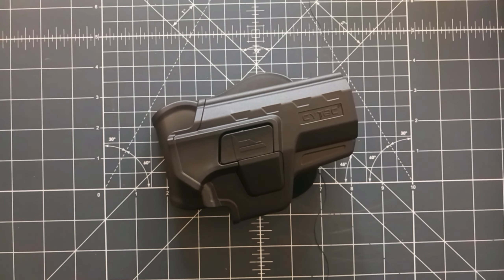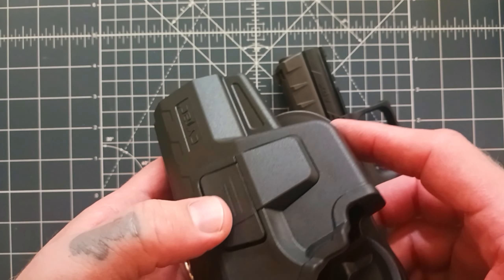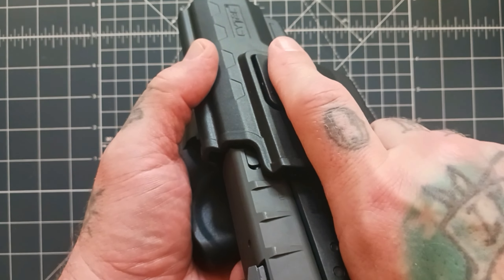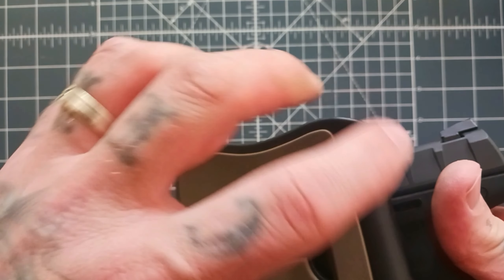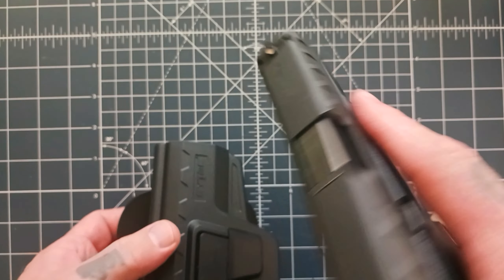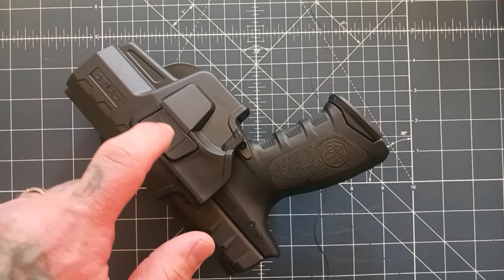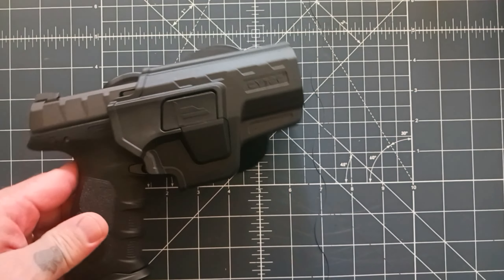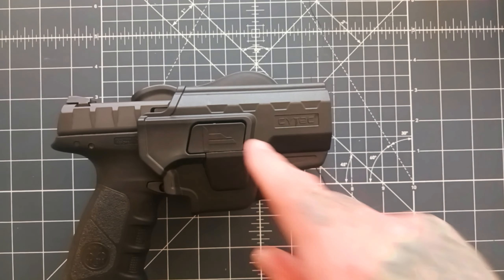Cytac OWB Holster review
Quick look at a budget OWB holster with Level II retention. I have found this to be a good bang for the buck.